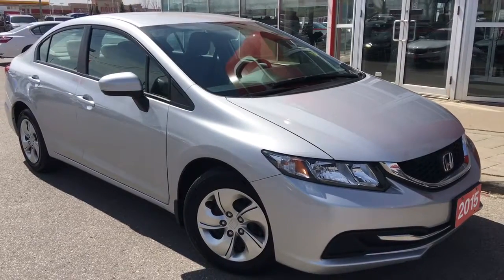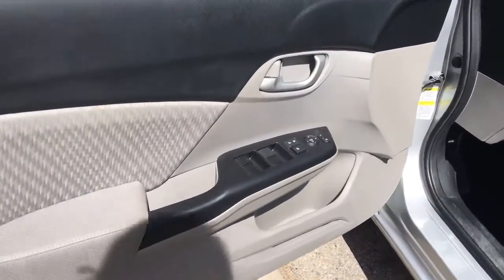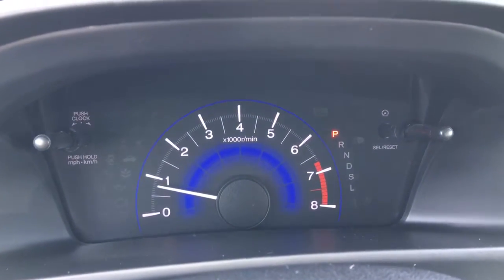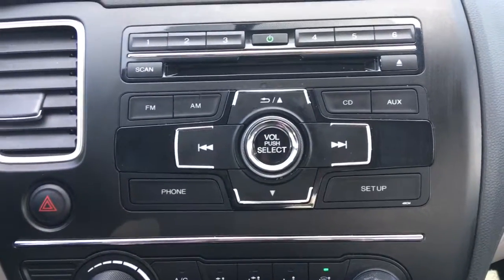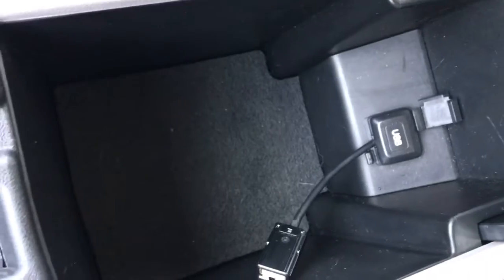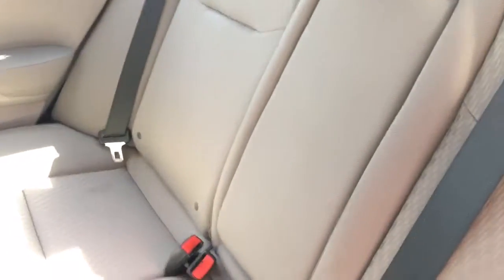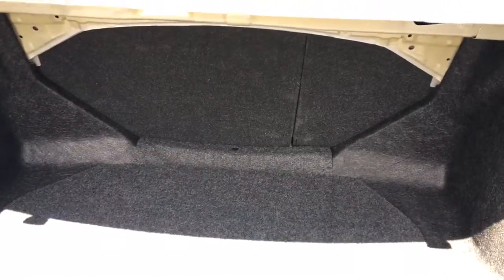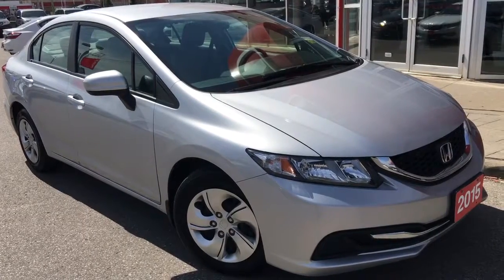2015 Honda Civic Sedan LX | WHITBY OSHAWA HONDA | Stock #: U4633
This 2015 Honda Civic LX sedan is the perfect balance of utility and sport. Finished in Alabaster Silver Metallic paired with a stylish grey interior, this is one sharp vehicle. The Civic features a 1.8L 4-cylinder engine with a CVT (Automatic Transmission), power amenities, AC and much more! With standard features such as heated seats, rearview camera, steering wheel controls including cruise and Bluetooth you will be impressed once you have a chance to drive this beauty. With enough seating capacity for 5 adults and lots of cargo space, there must be a reason why the Civic has been rated the number 1 vehicle in Canada for 19 years in a row. Come test drive this vehicle and experience this great piece! Ask us about our special payment options to fit your budget and drive away today! Whitby Oshawa Honda 'CITY DEALS WITH A COUNTRY FEEL'

STOCK #: U4633

300 Thickson Rd., South, Whitby, ON